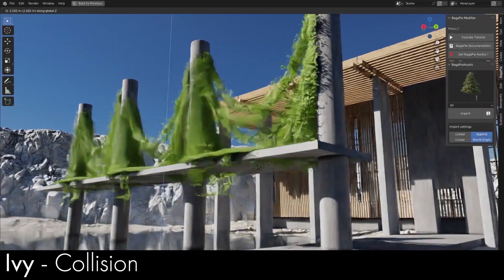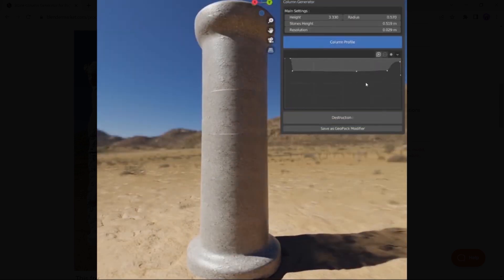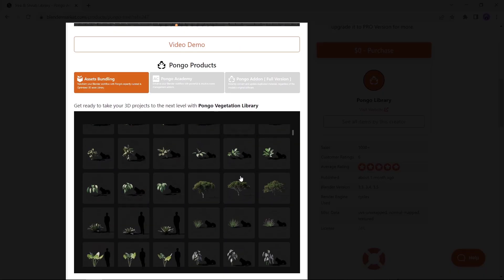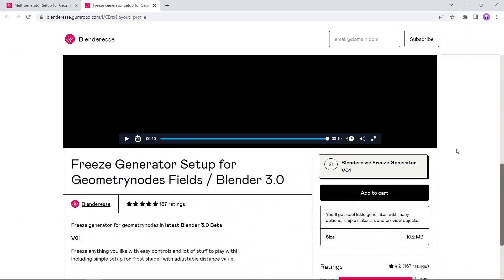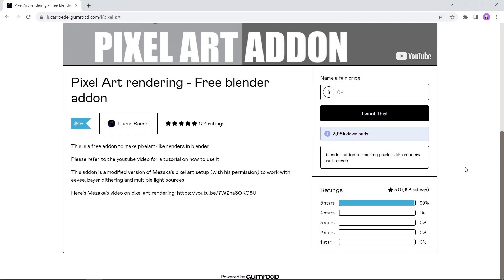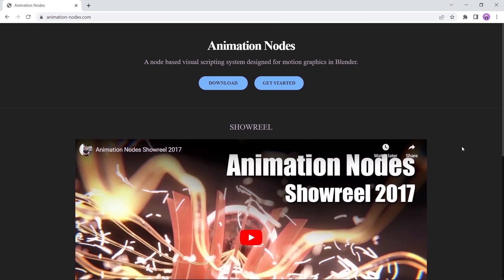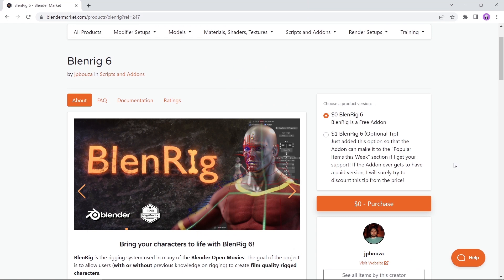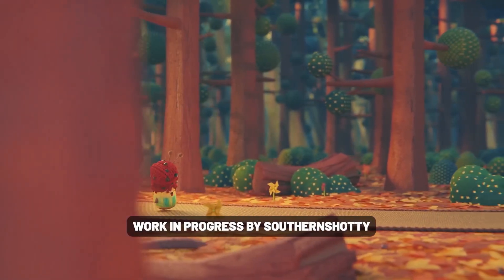Free Blender Addons You Must Know!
0:00 Introduction
0:20  Column Generator
00:50 Tree & Shrub Library
01:29 Freeze & Melt Generator
02:08 Pixel Art rendering
02:30 Drop It
03:01 Animation Nodes
03:32 Blenrig 6
03:53 Stop-Mo